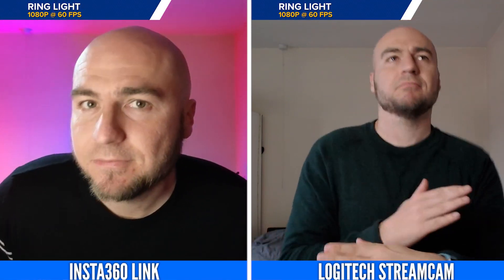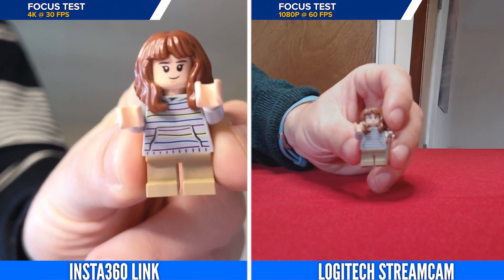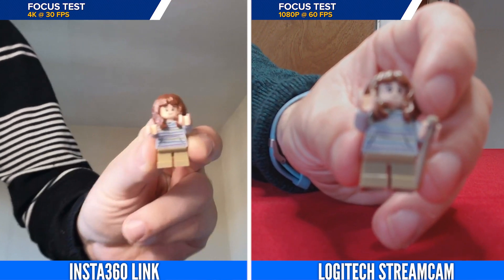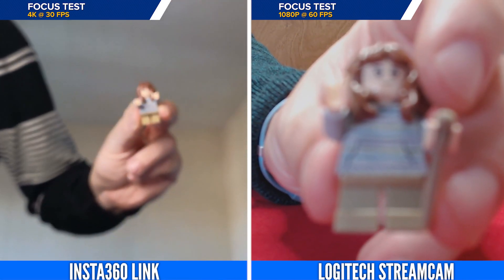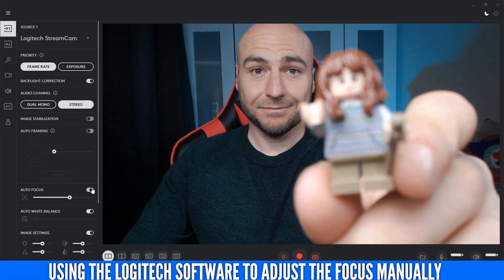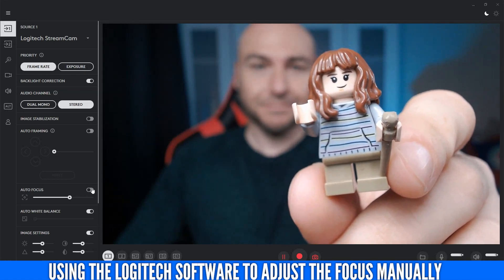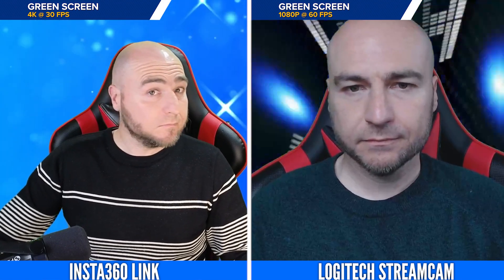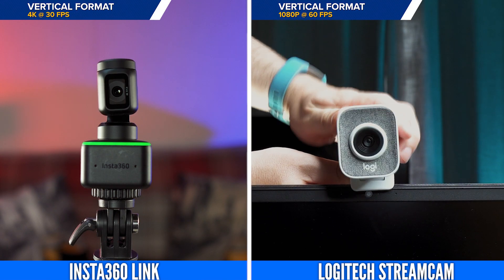New Kid On The Block DOMINATES! | Insta360 Link vs Logitech Streamcam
Check the latest prices here:
(Amazon commissions paid)
Logitech Streamcam (Amazon commissions paid)

We're taking a look at both the Insta360 Link and the Logitech Streamcam side by side.  This is a short look at both webcams next to each other so you get a general idea of what the image quality is like.
If you would like to see the additional features that both have then please check out the full reviews which are linked above.
We have put both of them in their highest quality resolution and we do show the 1080p on the Insta360 Link but the rest of the comparison is with it in 4K 30 frames per second.